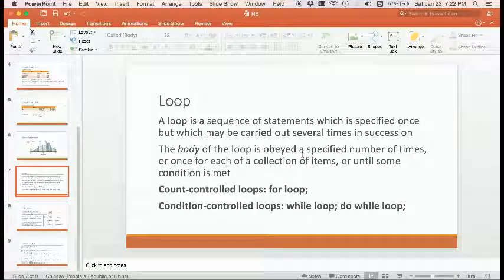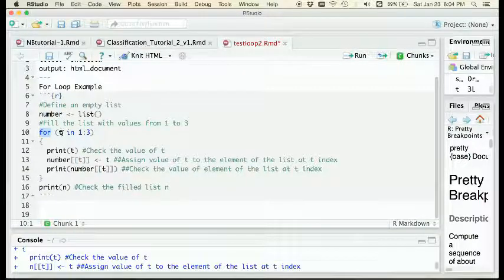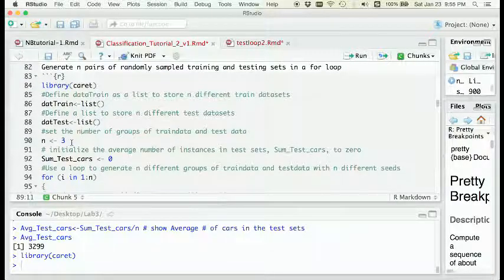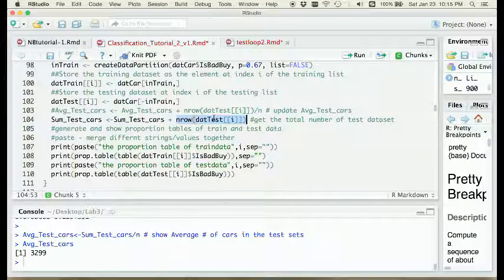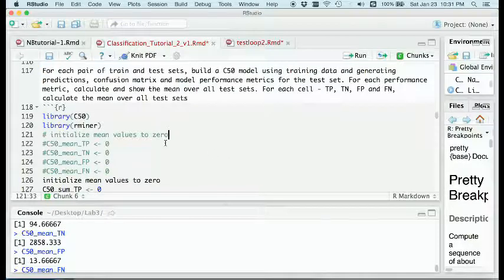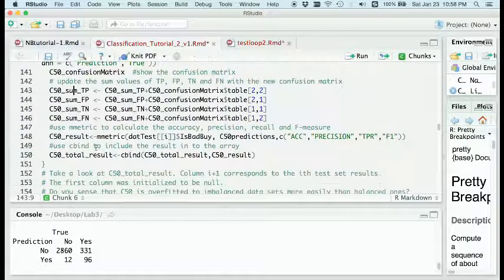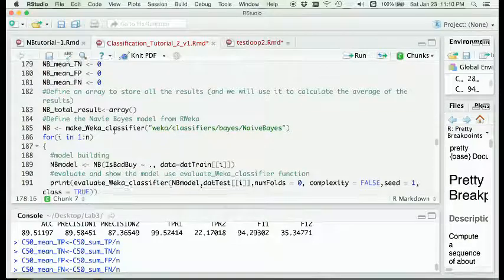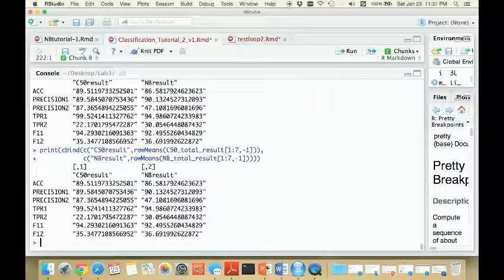Loop; Partition using Loop and Model Comparison Tutorial